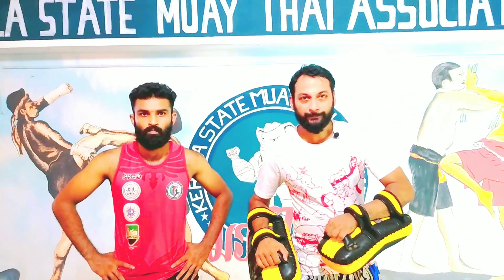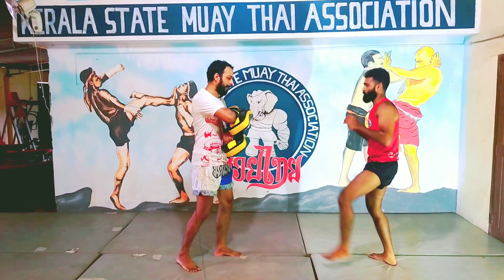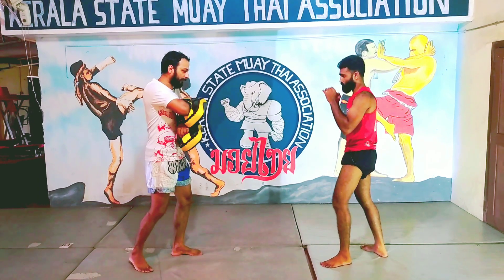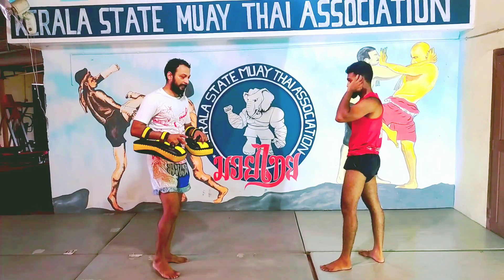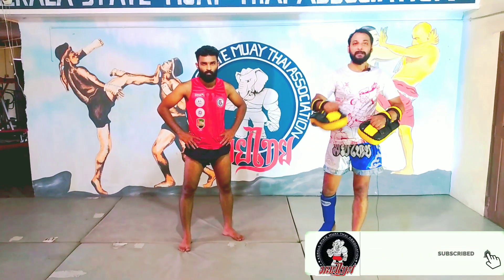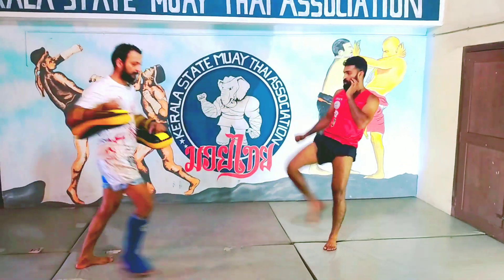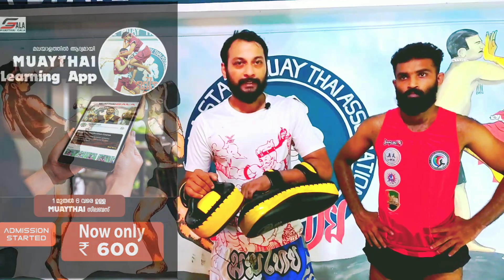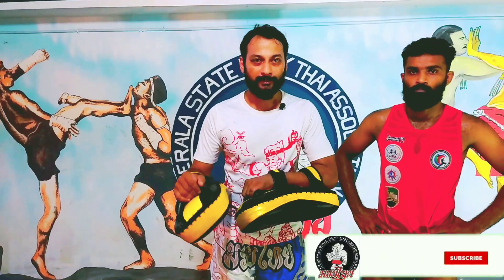Muay Thai jumping teep kick മലയാളം ട്യൂട്ടോറിയൽ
നിങ്ങൾക്ക് Thailand ആയോധന കലയായ Muay Thai പഠിക്കണോ...?

▪️ Muay Thai Instructor Certificate Course with Instructor ID Card

▪️ You will get Muay thai & Muay boran syllables

▪️ IFMA (International Federation Of Muay Thai Association Recognized by International olympic Committee) അഗീകാരം ഉള്ള 159 രാജ്യങ്ങളിൽ  കൂടുതൽ പ്രാക്ടീസ് ചെയ്യുന്ന  അതെ സിലബസ് തന്നെ നിങ്ങൾക്കും കിട്ടുന്നു
 ▪️ MUAY THAI ഒഫീഷ്യൽ Instructor ആവണോ...?

▪️ അടുത്ത ബാച്ചിലേക്കുള രെജിസ്ട്രേഷൻ ആരംഭിച്ചു

കൂടുതൽ വിവരങ്ങൾക്ക് വിളിക്കുക
(call /whatsapp)